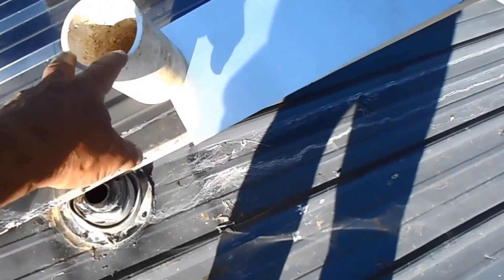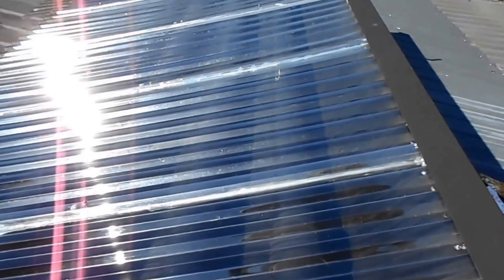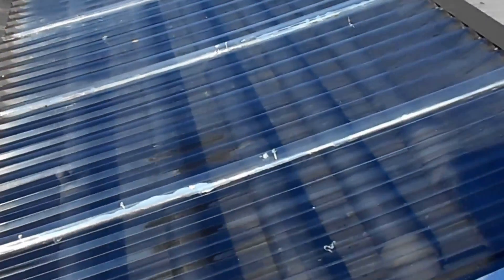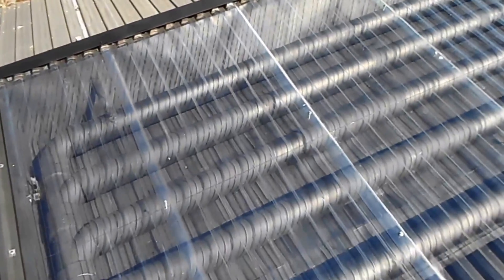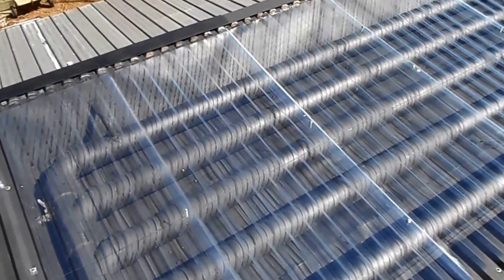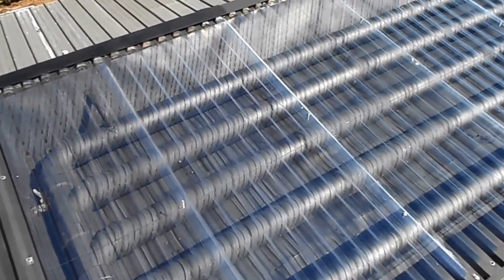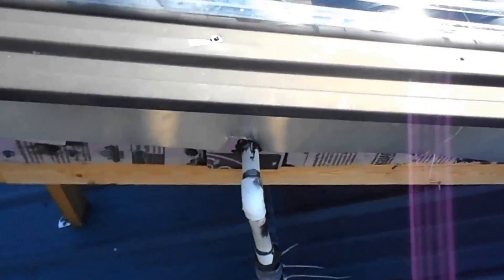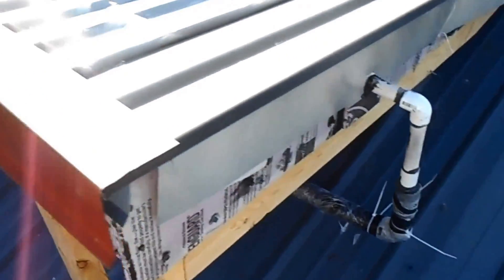Solar hot water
Free hot water .40 gallons,I been using this for 5 years It really works  all year round.This will save some money. A 220 volt water heater is around 8000 watts.make you a solar hot water collector and save a third on your light bill this is a good idea for all doomsday preppers .Solar hot water.Solar hot water collector Solar hot water